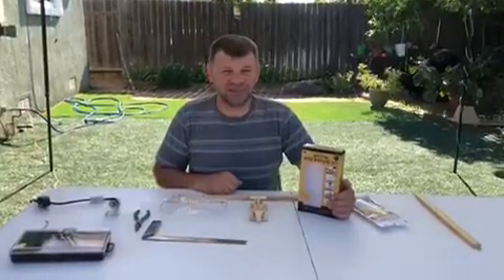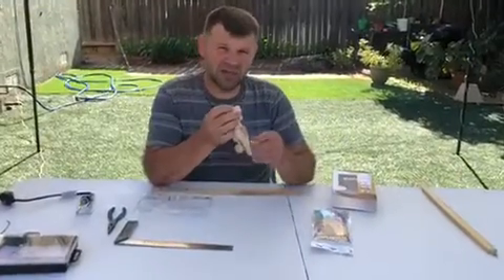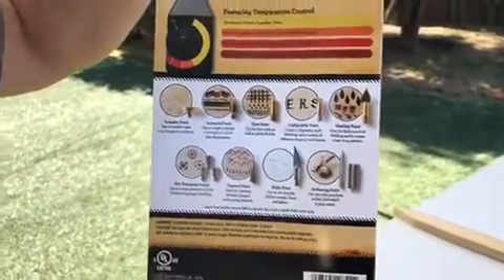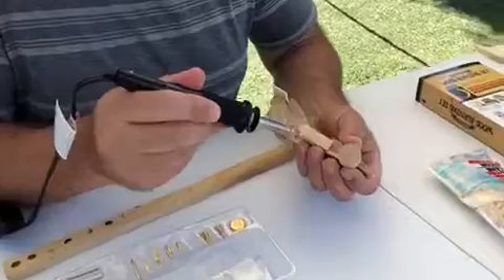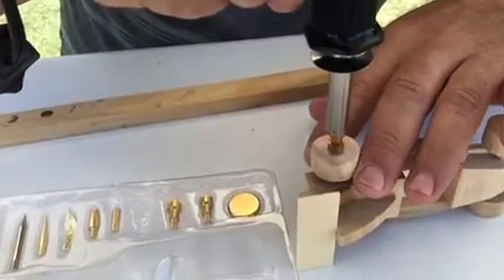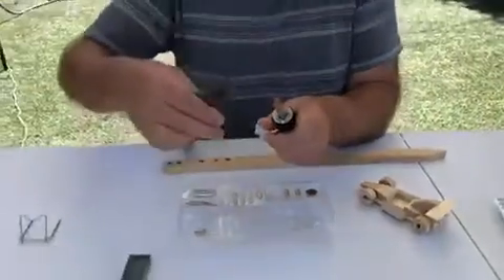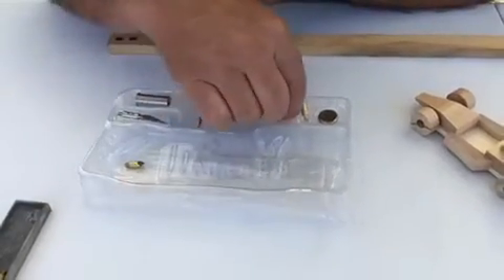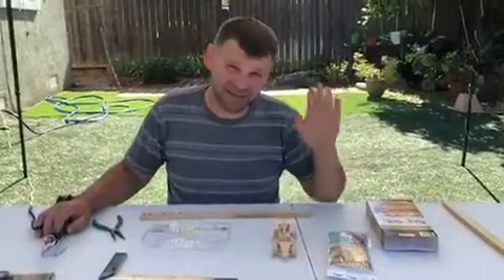Vasyl and the wood burning tool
Vasyl shows us how to use a wood burning tool to decorate a wooden car.  This activity requires some specialized tools and supervision, but it is interesting to learn how to use a wood burner.